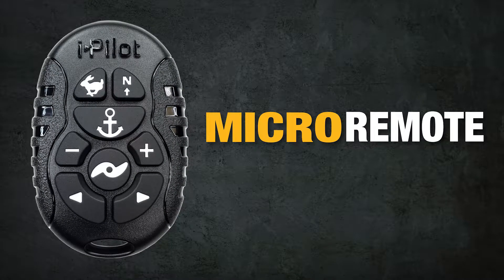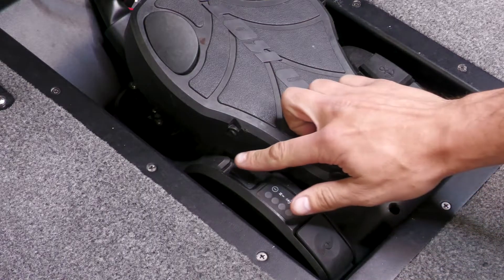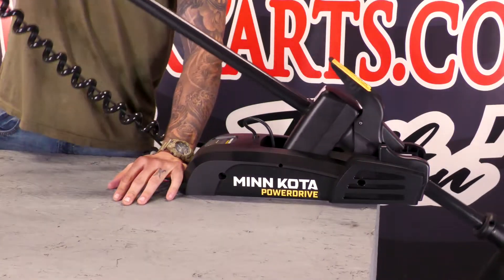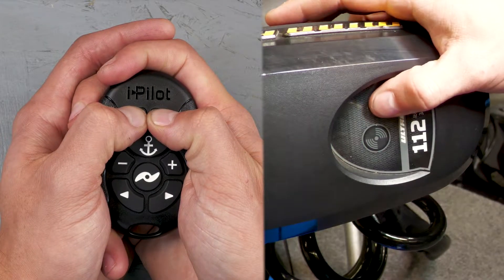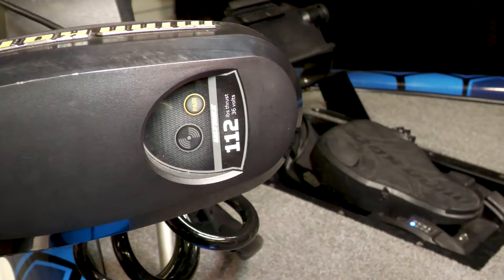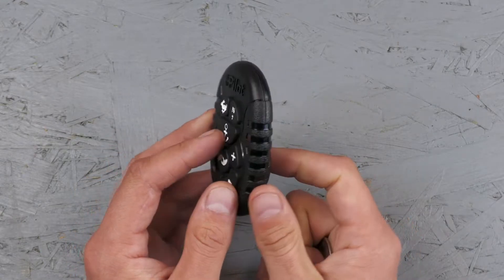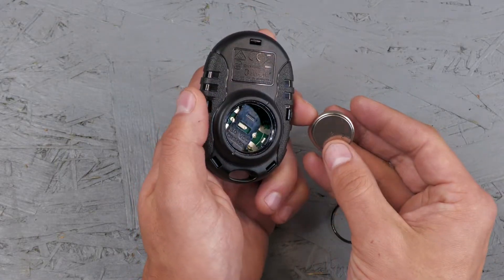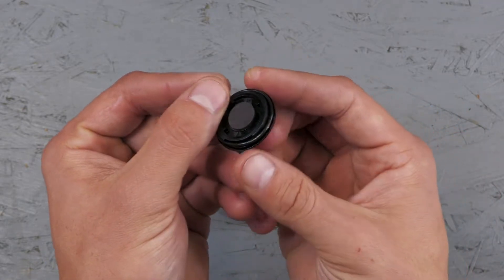Pairing I-Pilot MICRO Remote - Minn Kota Powerdrive / Terrova / Ultrex / Ulterra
Learn how to pair your I-Pilot Micro Remote to your Minn Kota Trolling Motor.
REMOTE PART NUMBERS: 1866560 / 2994079

This pairing process is compatible with:
- Minn Kota PowerDrive I-Pilot Bluetooth (2017 & Newer)
- Minn Kota Terrova I-Pilot & I-Pilot Link Bluetooth (2017 & Newer)
- Minn Kota Ultrex I-Pilot & I-Pilot Link Bluetooth (2017 & Newer)
- Minn Kota Ulterra I-Pilot & I-Pilot Link Bluetooth (2017 & Newer)
- Minn Kota Riptide PowerDrive I-Pilot Bluetooth (2017 & Newer)
- Minn Kota Riptide Terrova I-Pilot & I-Pilot Link Bluetooth (2017 & Newer)
- Minn Kota Riptide Ulterra I-Pilot & I-Pilot Link Bluetooth (2017 & Newer)